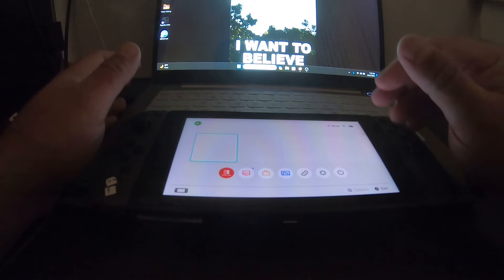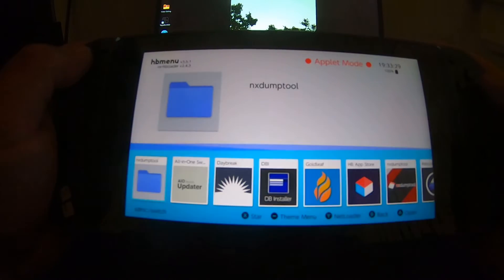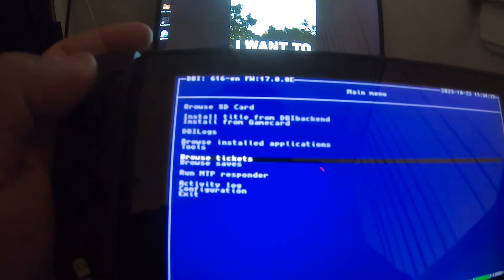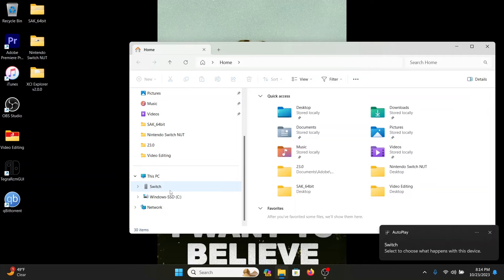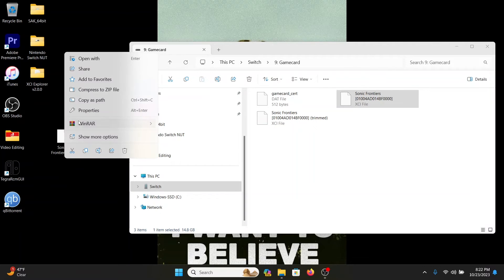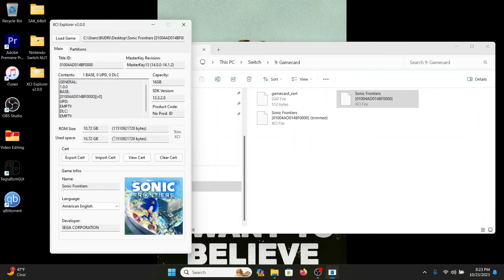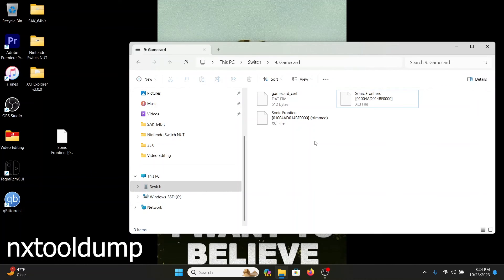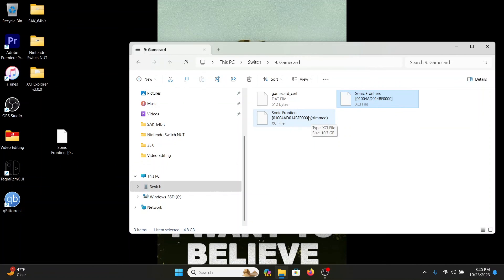How To Backup Game Cartridges Using DBI [Nintendo Switch]